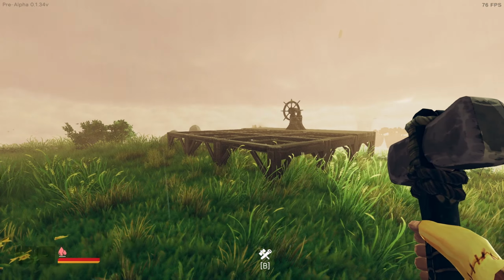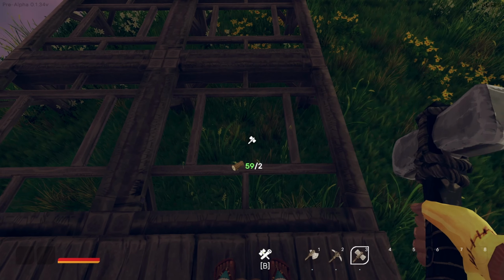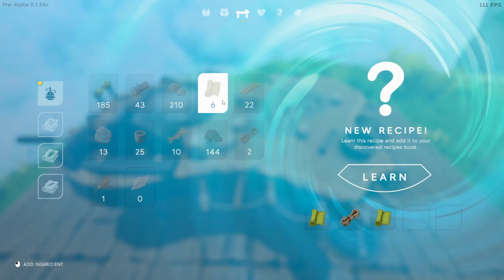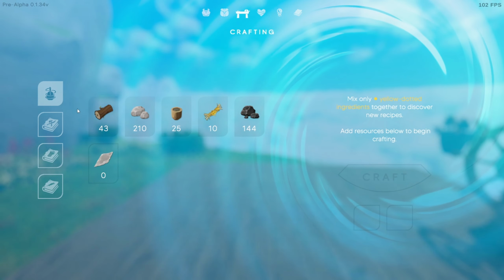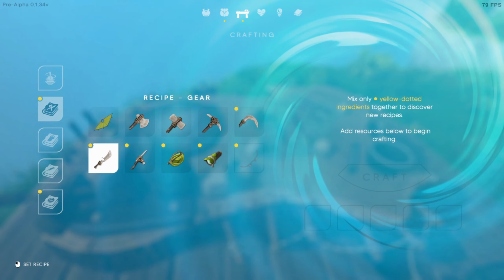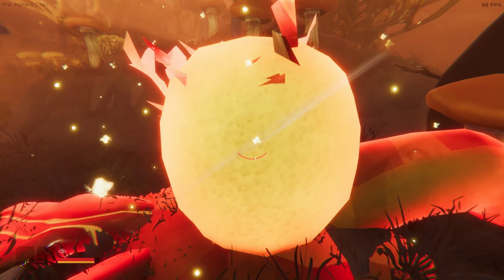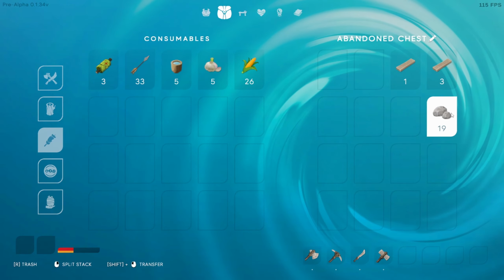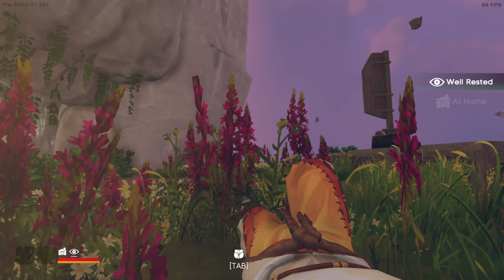Unlocking Lift and Propulsion | Aloft Demo 0.1.34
Aloft is a co-op sandbox survival game set in a world filled with floating islands. Amidst the hurricane, build a home, weave sails, harness the winds, and transform any island into a skyship to explore the clouds. Find lost knowledge to cure fungal corruption and restore the world’s ecosystem.